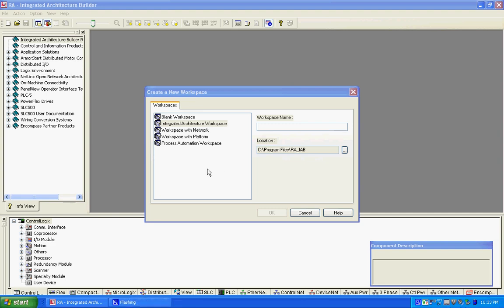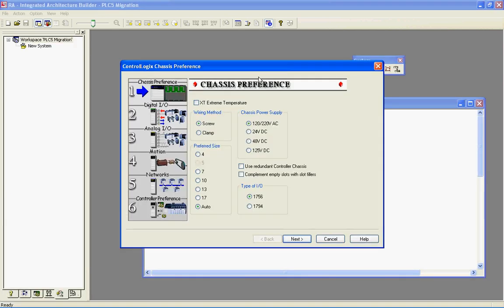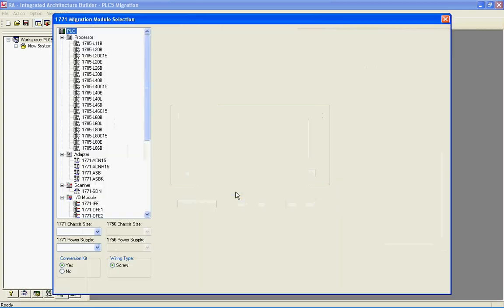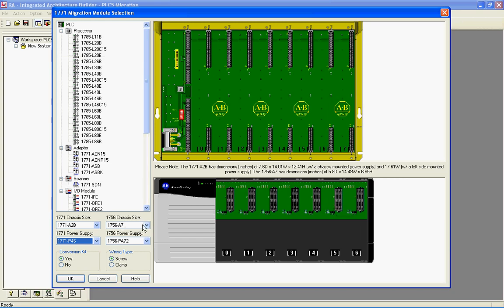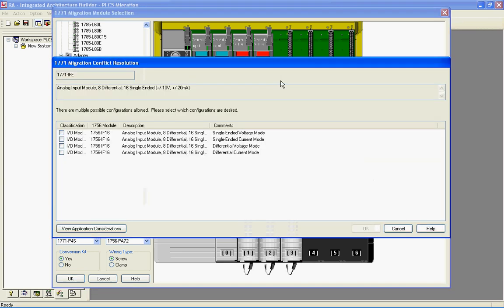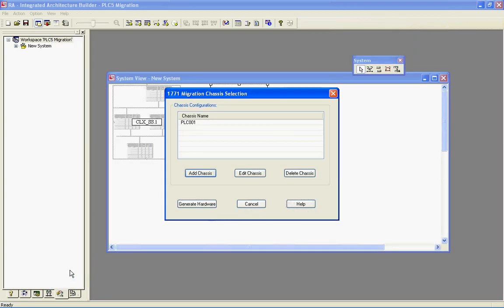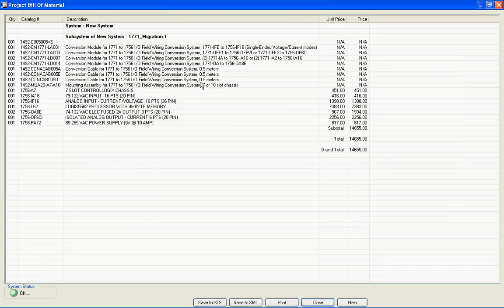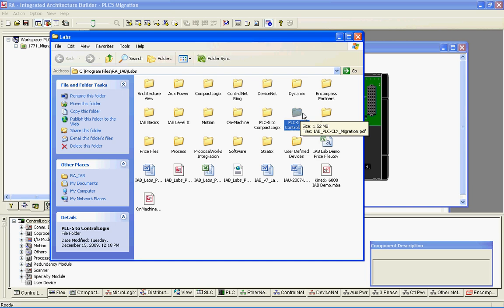PLC5 Migration.avi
A demonstration of Integrated Architecture Builder software from Rockwell Automation being used to generate a bill of material for converting a PLC-5 system to a ControlLogix system.